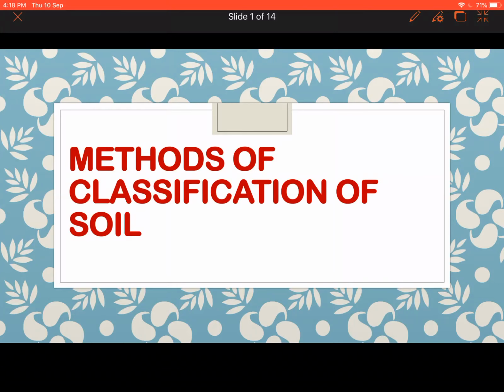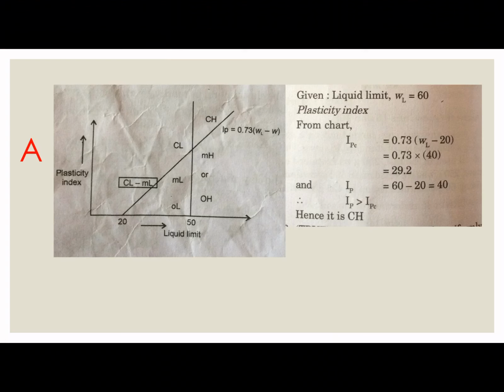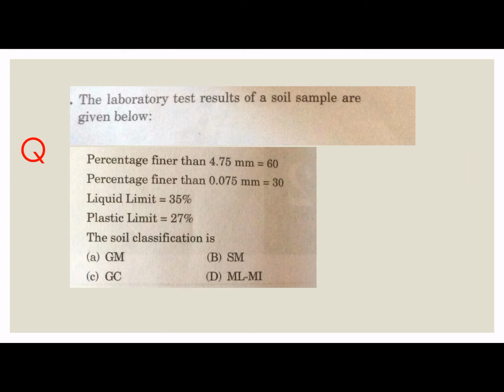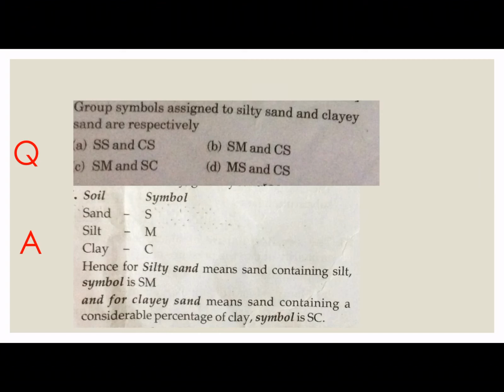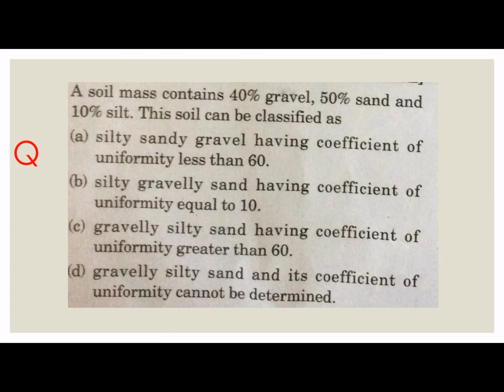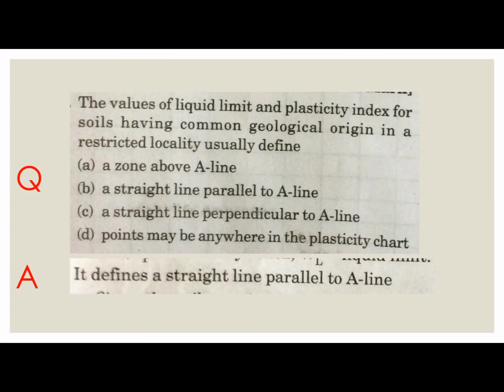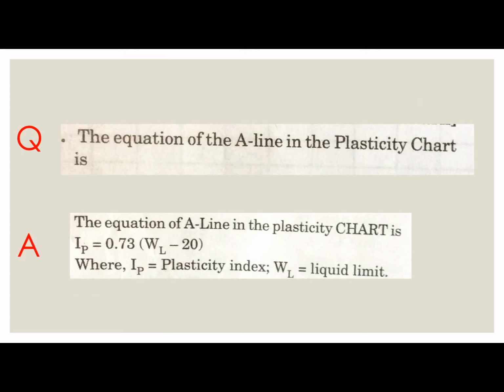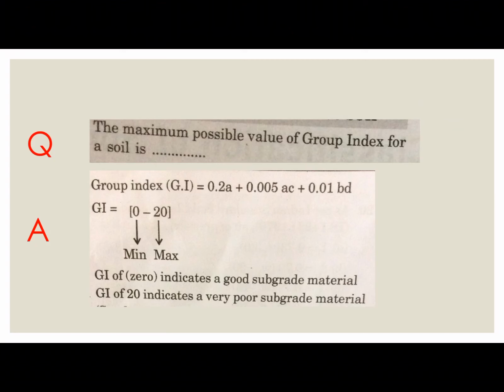GATE civil previous year questions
In this video, we are discussing the previous year questions and answers from GATE papers with respect to methods of classification of soil from Geotechnical Engineering in GATE Civil syllabus.